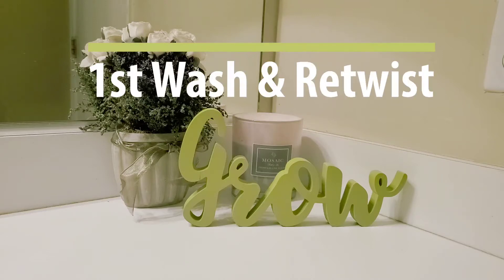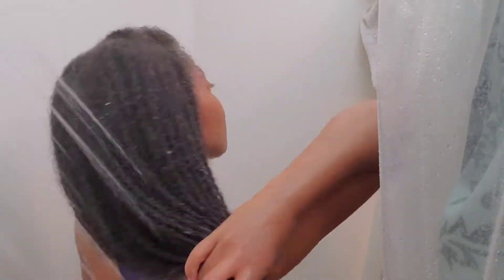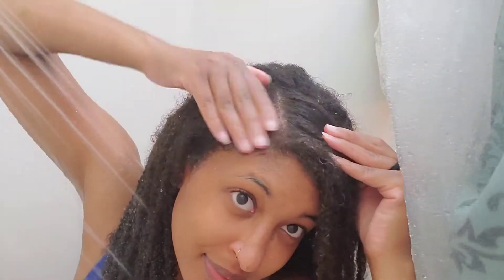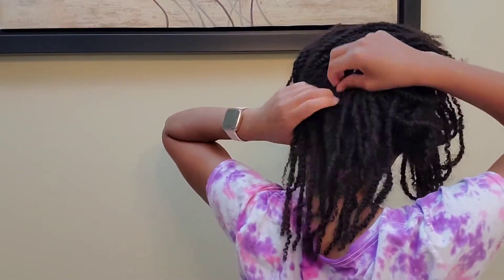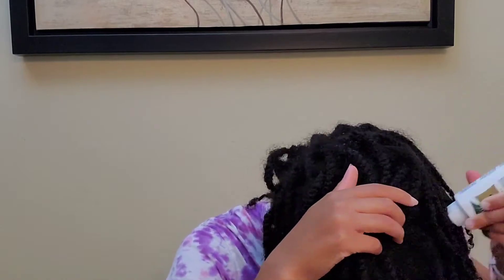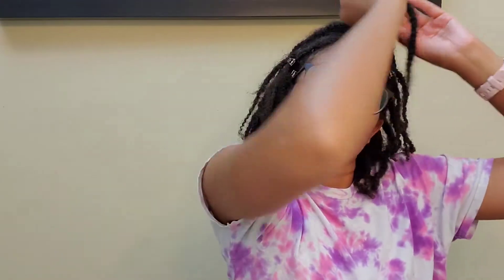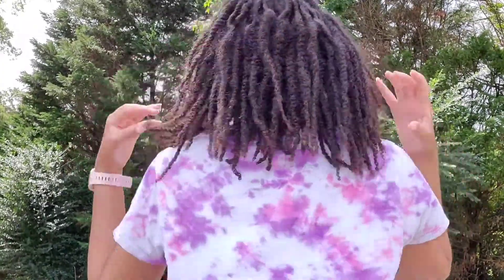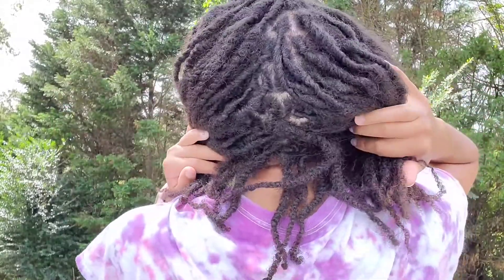First Retwist at 11 weeks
Probiotic soap